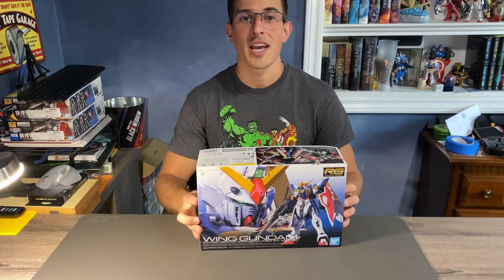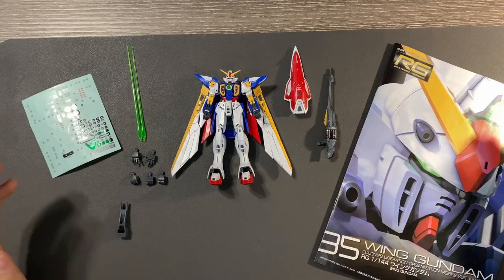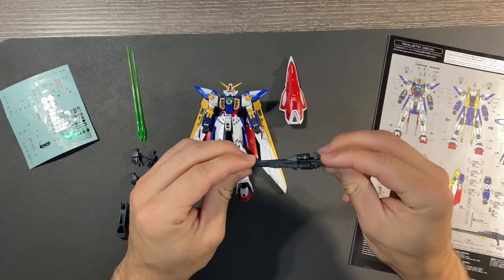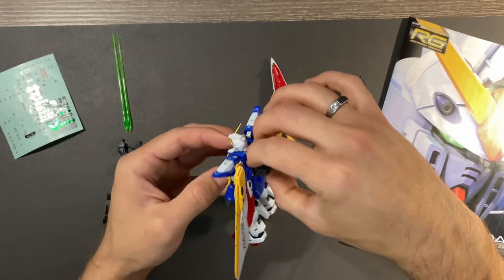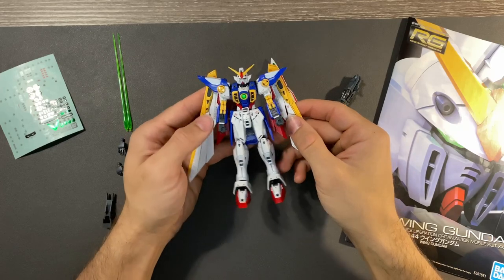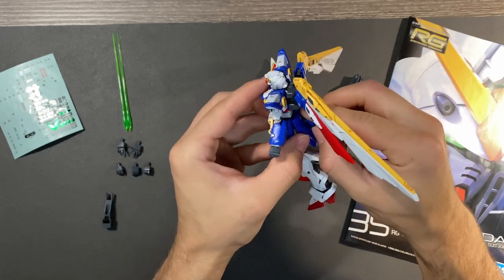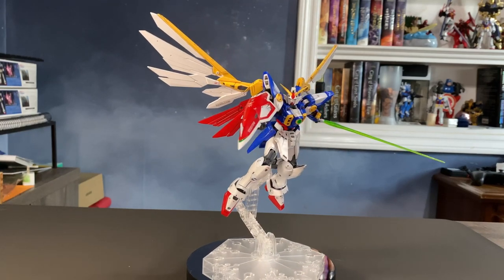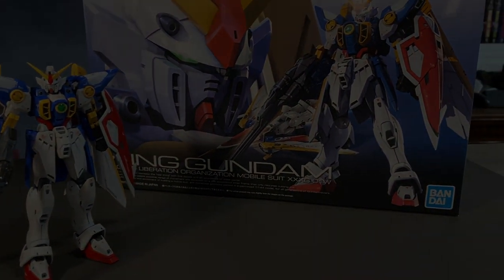RG WING GUNDAM TV Review!!!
RG Wing Gundam TV version review and build!

I had a great time with this kit and highly recommend it!
Excellent detail and exciting gimmicks
Another great Real Grade from Bandai

Kit purchased from NEWTYPE.com *

Tools Used:
Godhand Nippers
Raiser+
Hobby Knife
Tweezers
Black/Grey/Brown Gundam Markers
Cotton Swabs